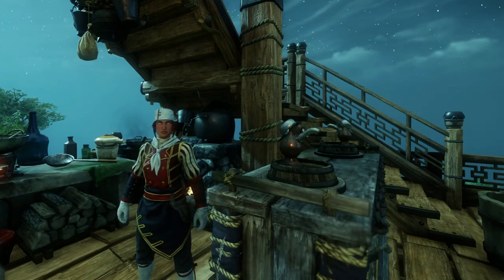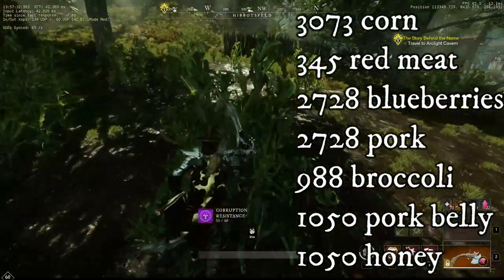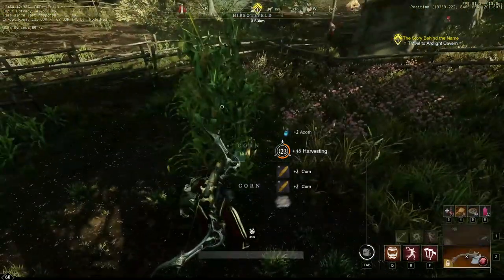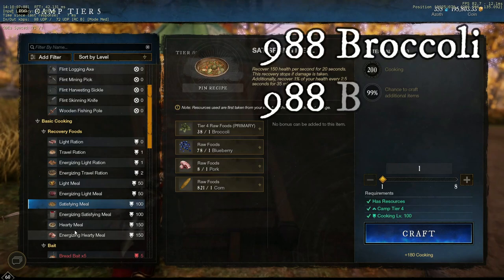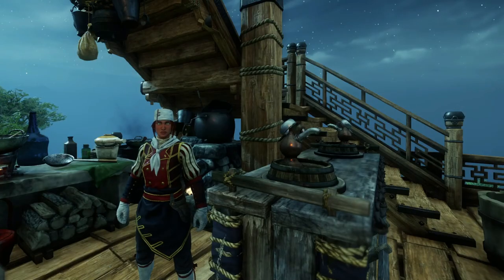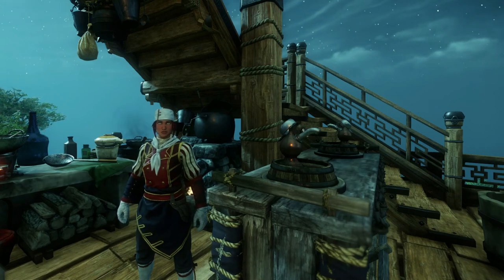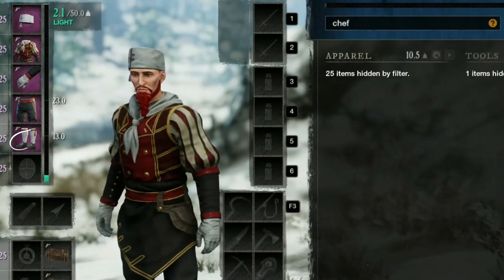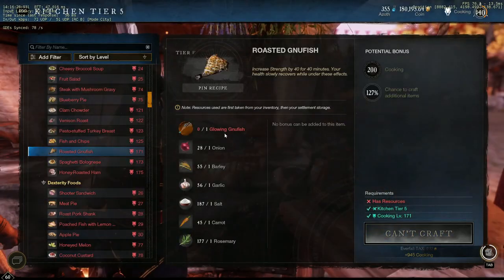New World Cooking Leveling Guide 0-200 FAST and EASY!! Become The Master Chef!